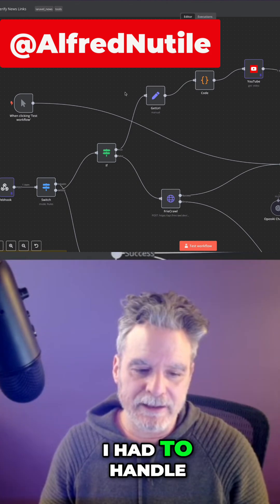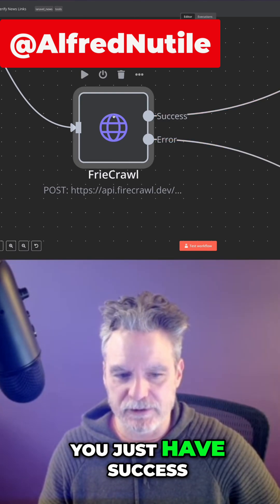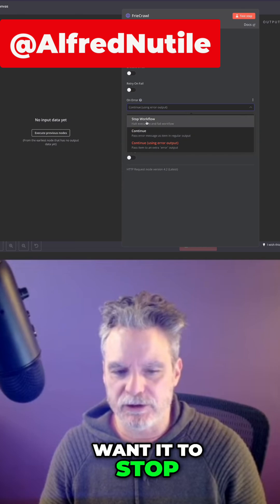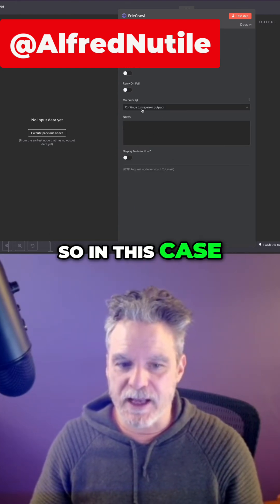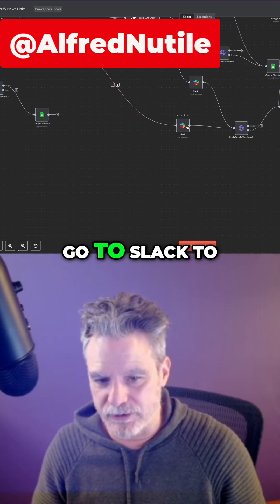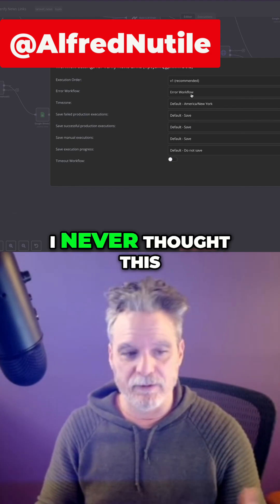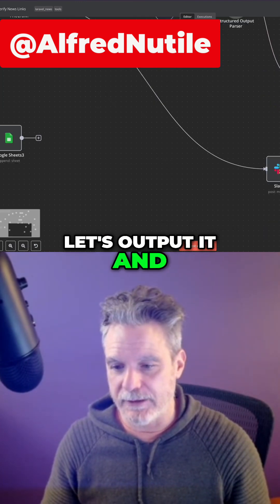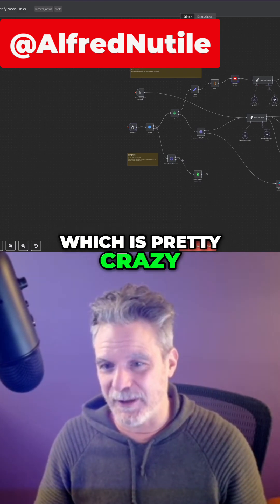Advanced n8n Error Handling in APIs